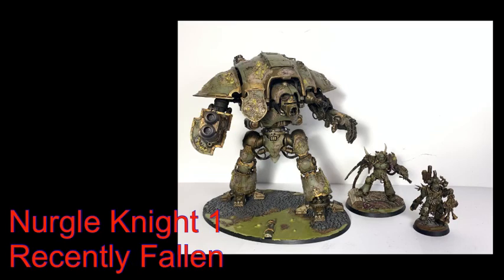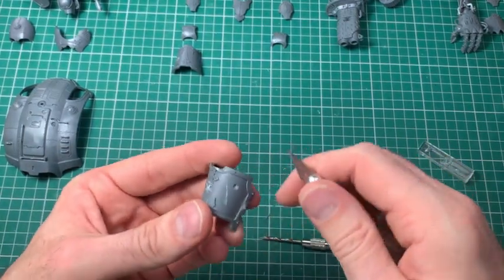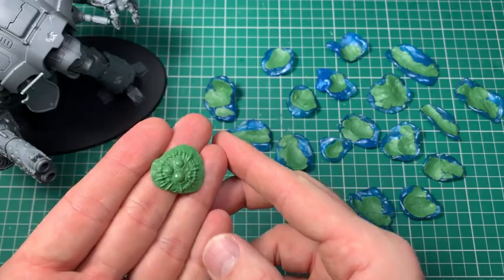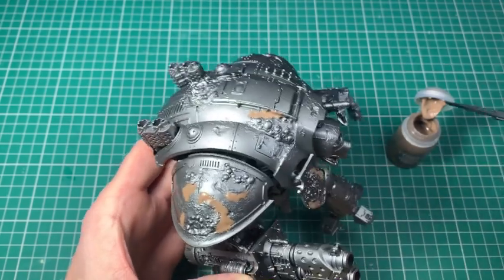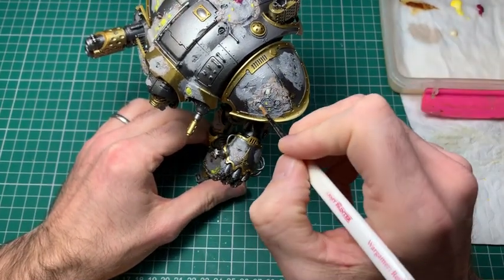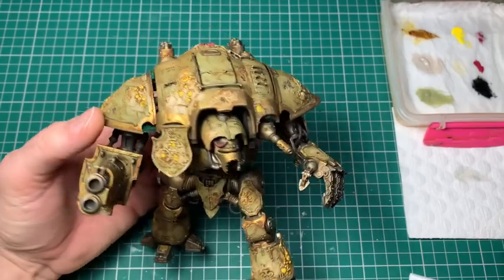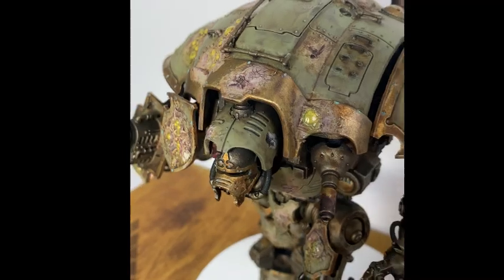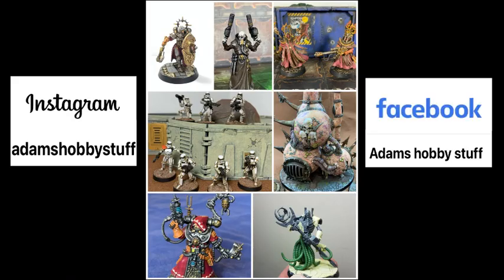death guard nurgle knight 1 , casting up parts to create a fallen imperial knight using blue stuff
This will be knight 1 of 3, a recently fallen knight beginning to mutate to nurgle,

Paints used in the video

Spray
Black
GW leadbelcher

GW Agrellan earth - cracked paint
GW Rakarth flesh - fleshy mutated parts
GW retributor armour - brass armour edging
Vallejo deep yellow - pustules
GW screamer pink - tentacles/intestine parts
Vallejo bonewhite - skulls
Vallejo red - fuel canister on the gun
GW abaddon black - cables etc
GW death guard green - the armour
Vallejo sepia shade wash - dirty wash stage
GW contrast magos purple - skin detail
GW nihilakh oxide - on the brass
Vallejo rust wash - metal areas
GW nurgles rot - on the pustules
GW shade druchii violet - burnt gun/exhaust effect
GW shade drakenhof nightshade - burnt gun/exhaust effect
GW shade nuln oil - burnt gun/exhaust effect